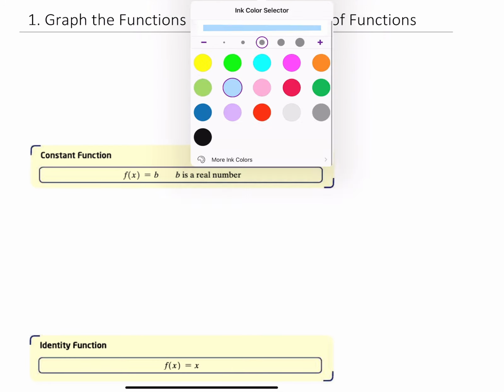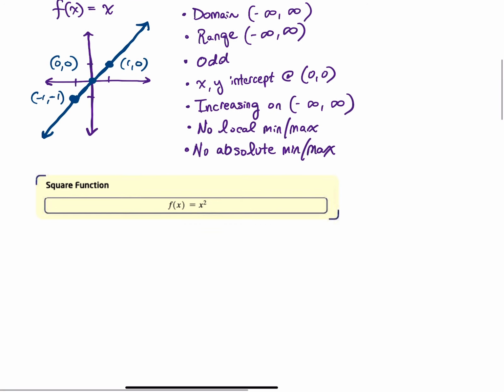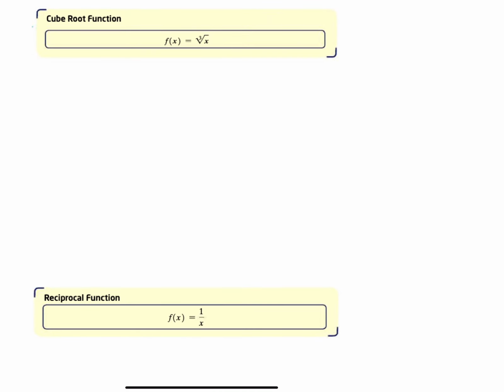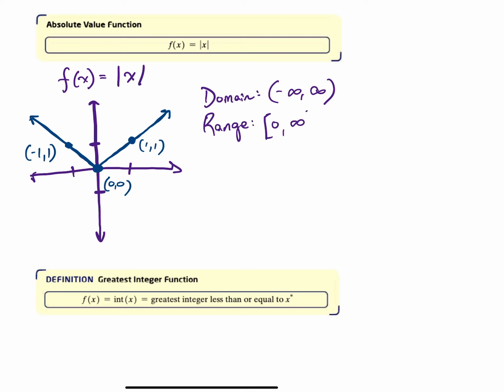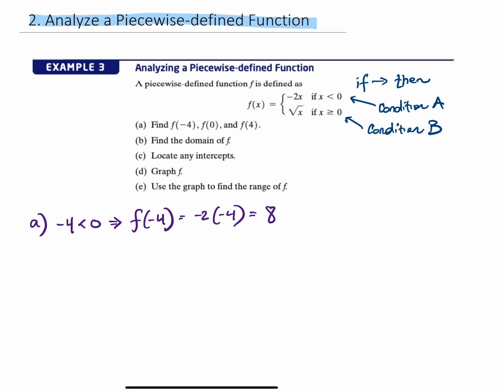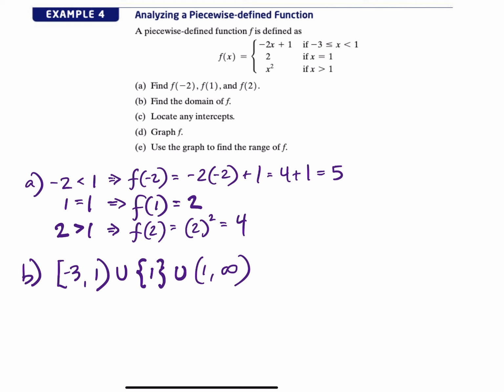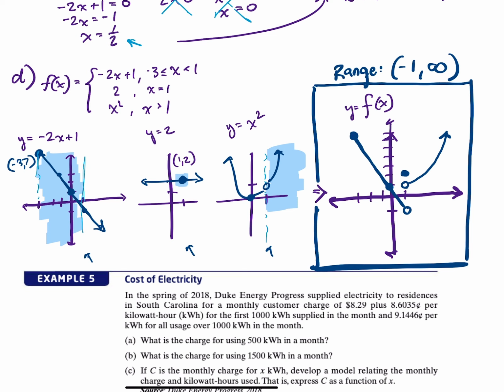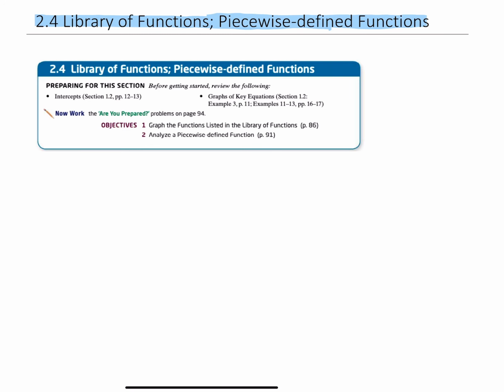2.4: Library of Functions, Piecewise Functions